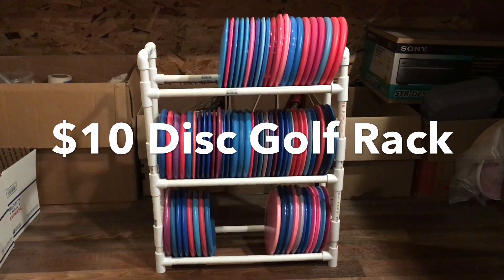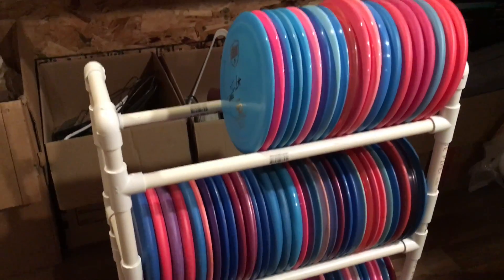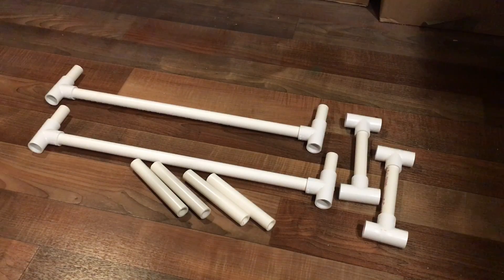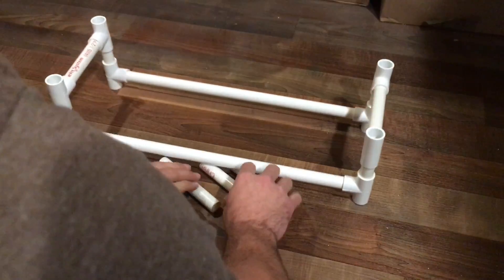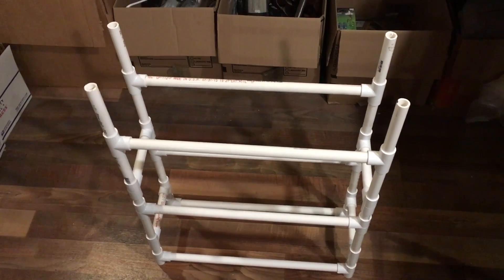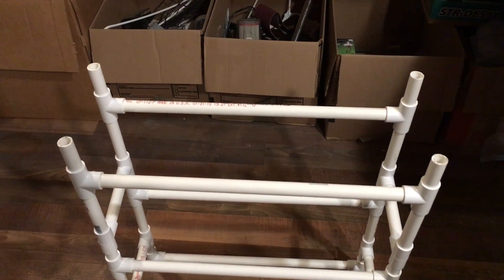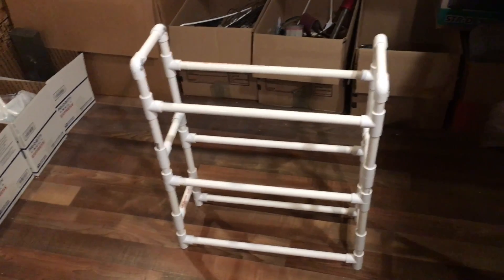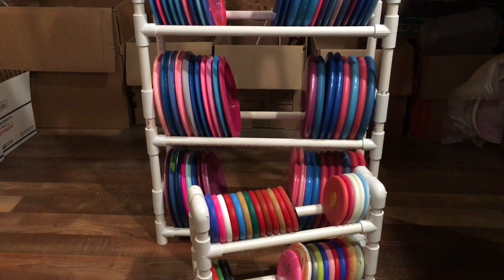Easy $10 Disc Golf Rack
Crazy Easy to build disc golf rack, all materials cost $10 and the only tools needed are a hand saw and ruler